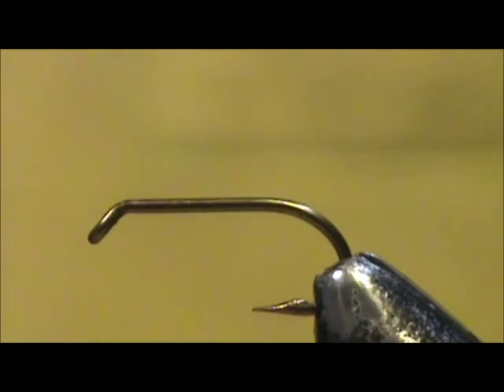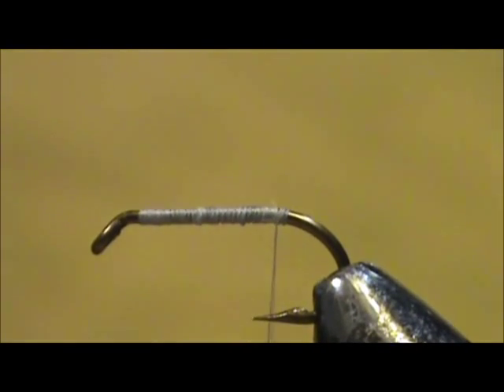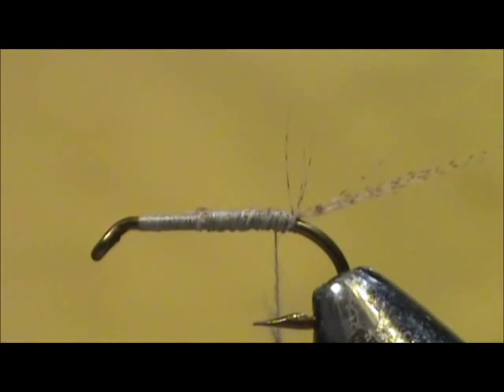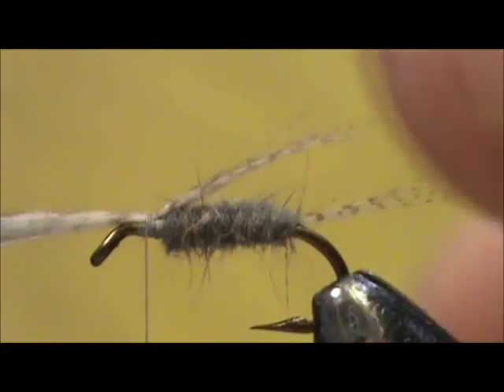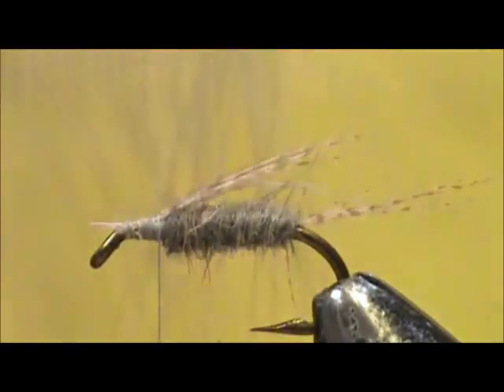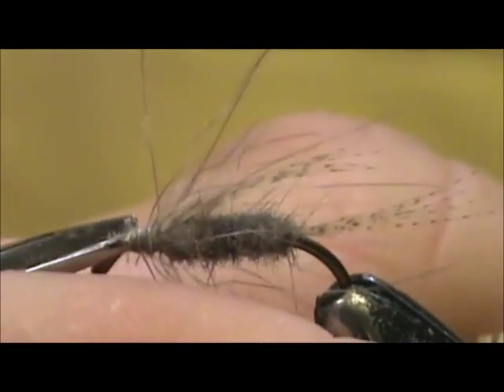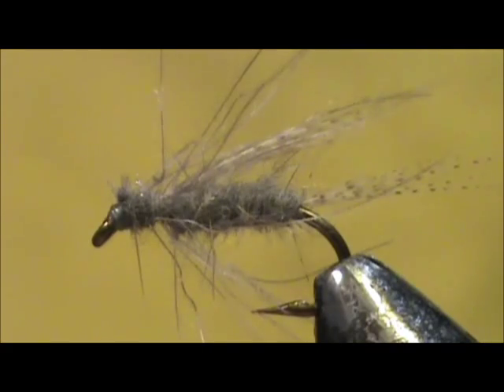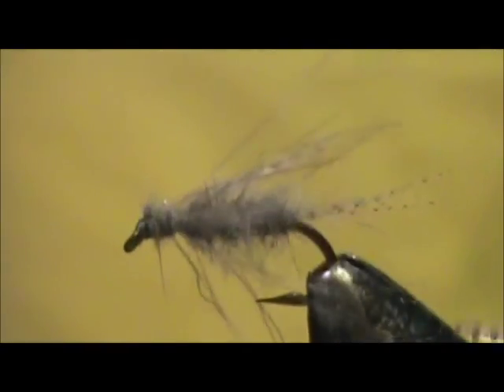Fly Tying a Muskrat Emerger with Jim Misiura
This is an excellent pattern to use on mayfly hatches. It can be tie in many different color combinations.